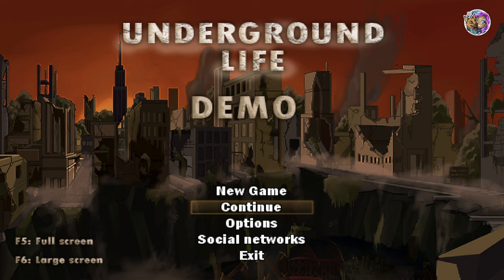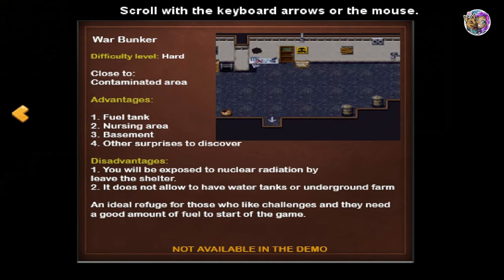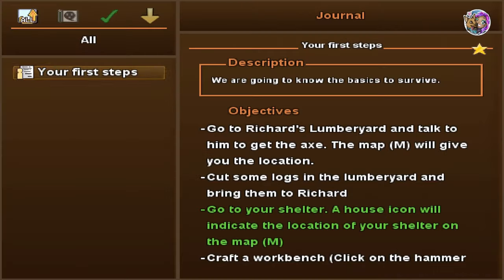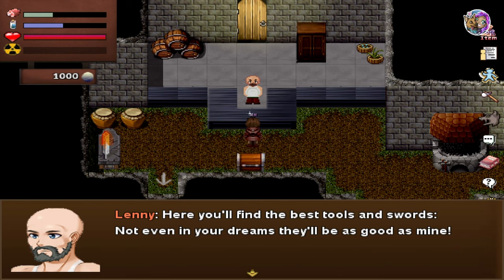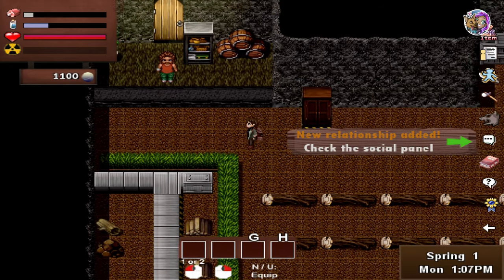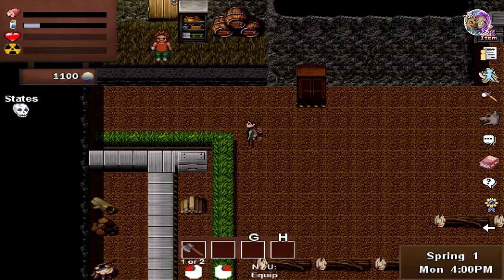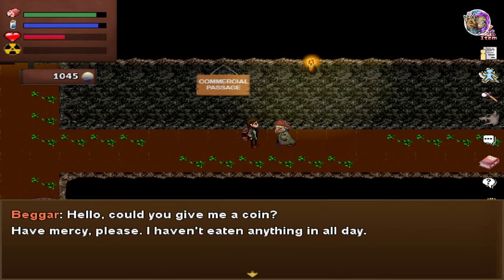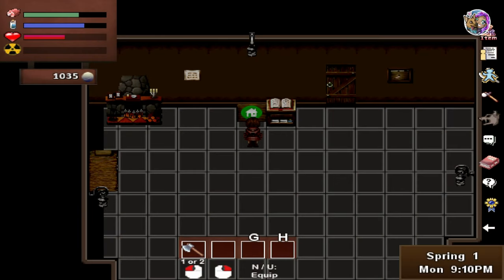Underground Life [EP 00 - Demo] I One and Done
Fallout 4 meets Stardew Valley?! Perhaps...the jury is still out as I had a bit of a time figuring out some of the game mechanics.  Undergound Life feels 1990s nostalgic, and has plenty of potential to be a great adventure into a post-apocalyptic world.

Underground Life has a planned released date of Q1 of 2022.